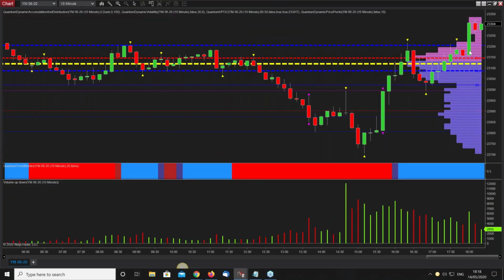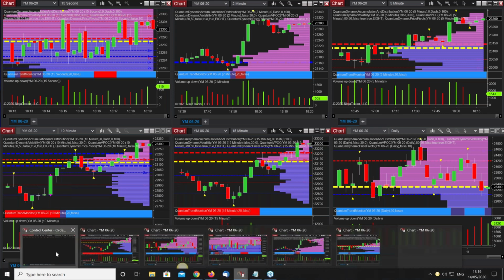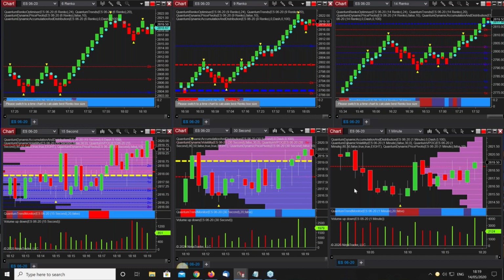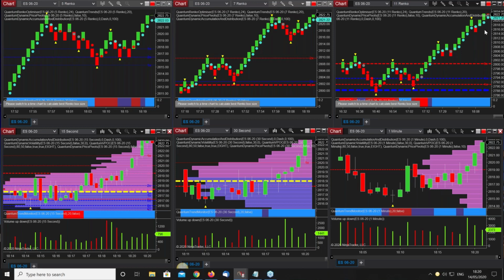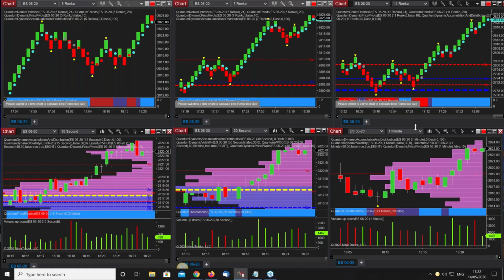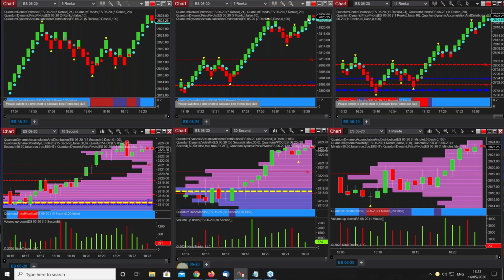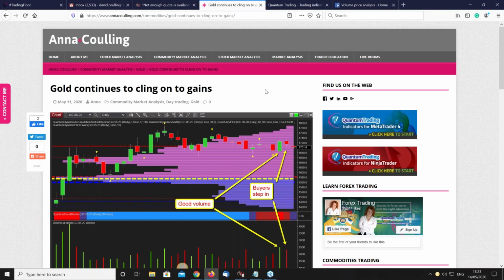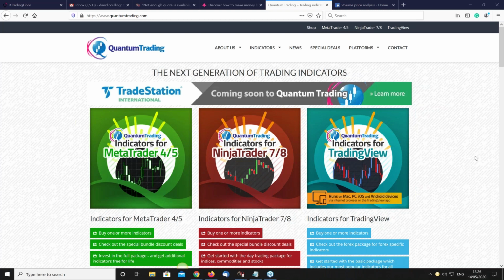Trade futures using renko and time charts on NinjaTrader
In the final part of the US futures trading session David explains the way to use multiple time and renko charts on the NinjaTrader platform to trade futures, this time on the ES emini contract for the S&P 500.